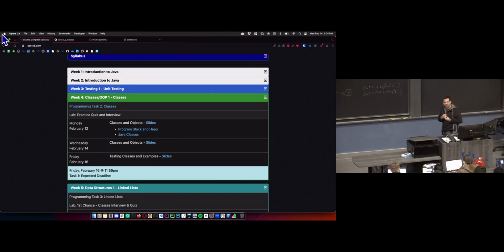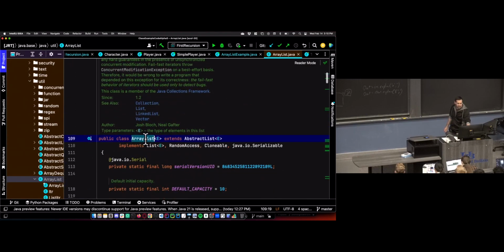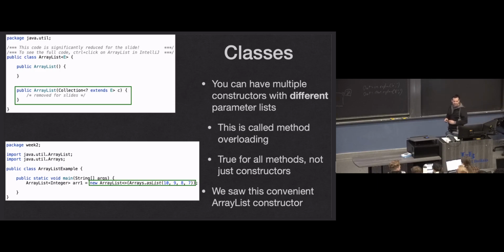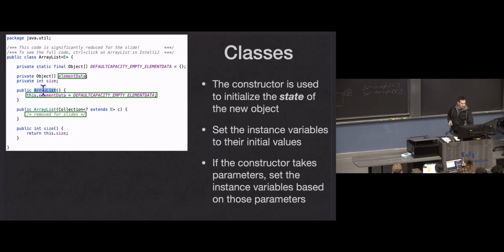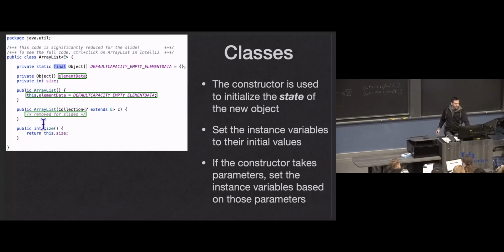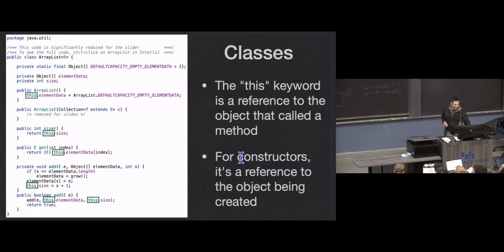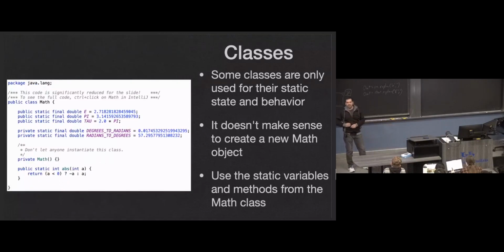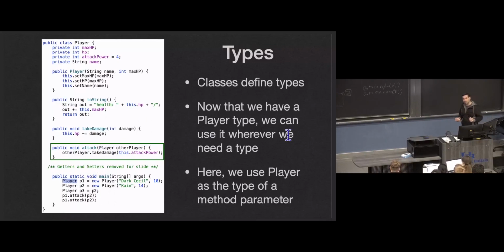[CSE 116] Classes and Objects PT 2, Wednesday February 14, 2024